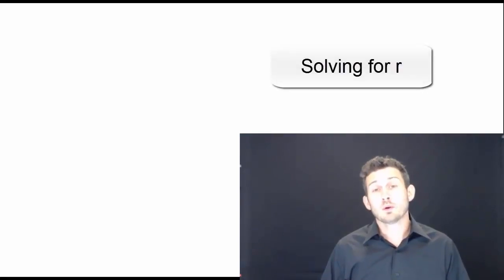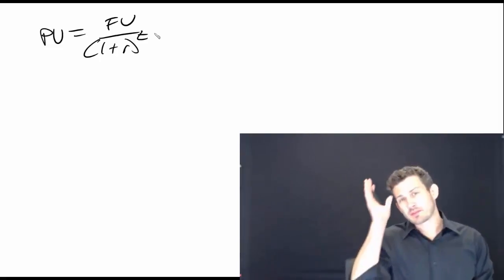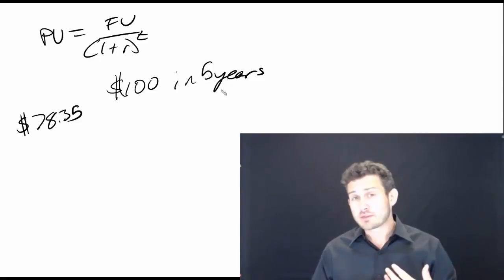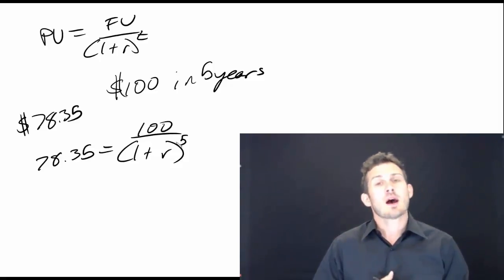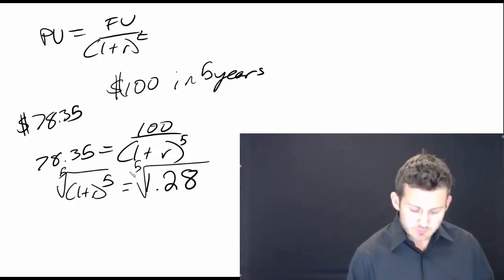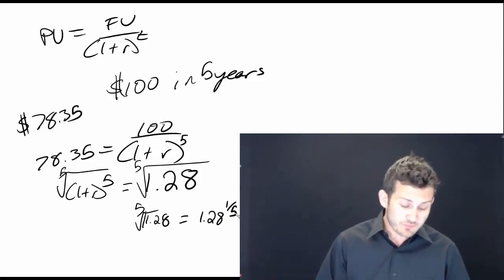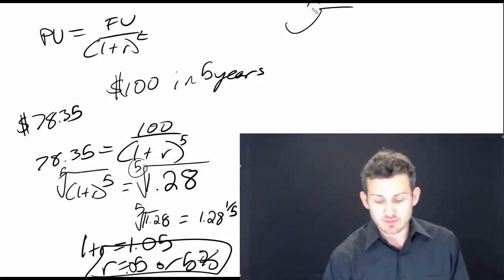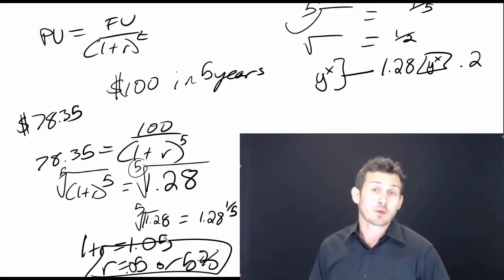Solving for r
In this video, we solve for the discount rate given a PV, FV and number of time periods.